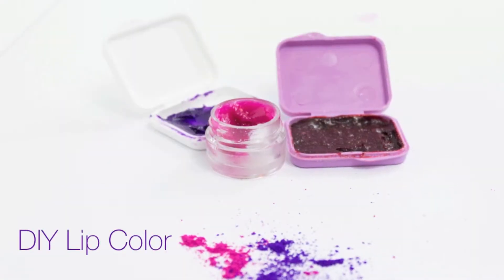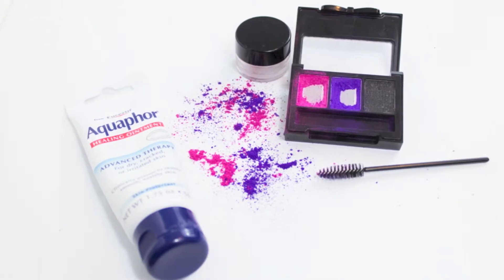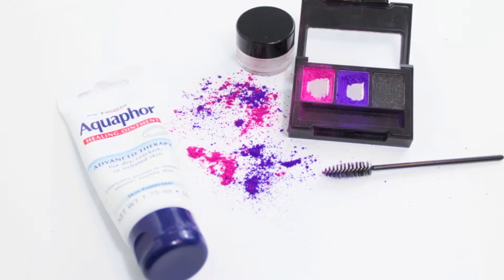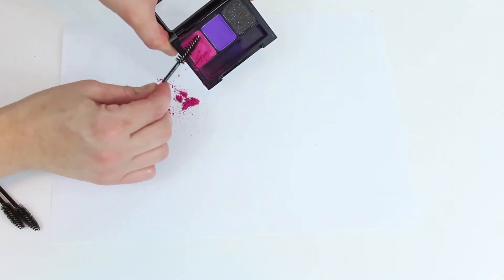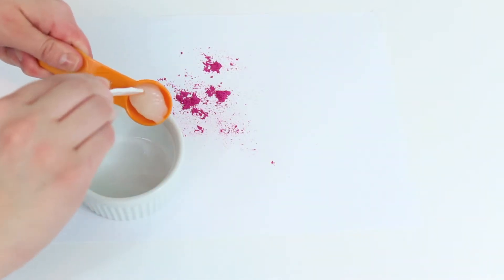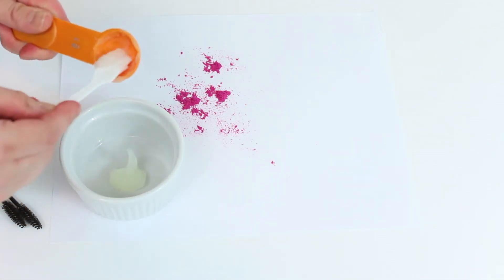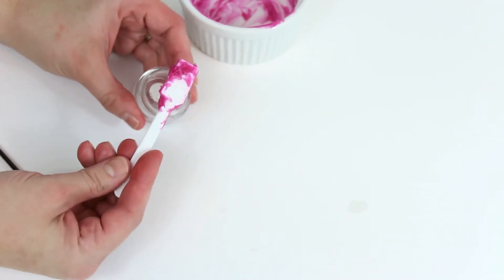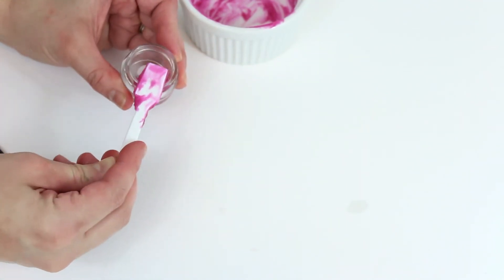DIY Lipstick How to Make a Custom Lip Color | MORE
If you have a favorite eye shadow color and wish you had a lipstick to match, no problem! With just a few basic ingredients and a few minutes, you can whip up a custom lip color in no time.